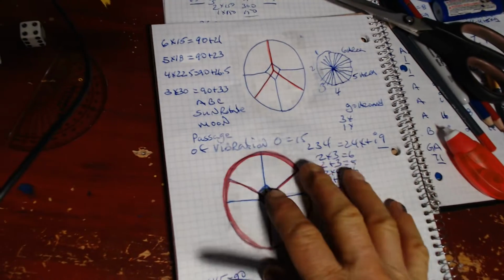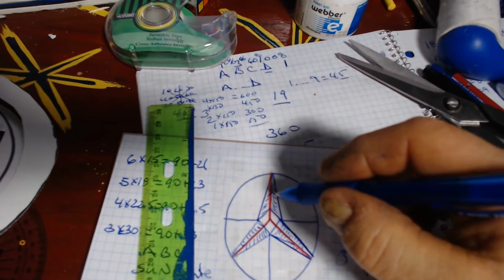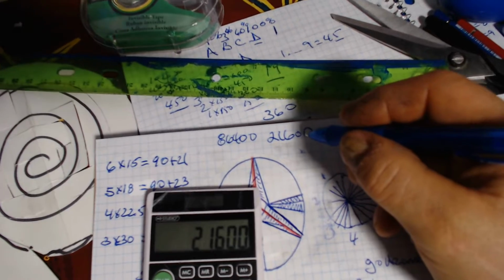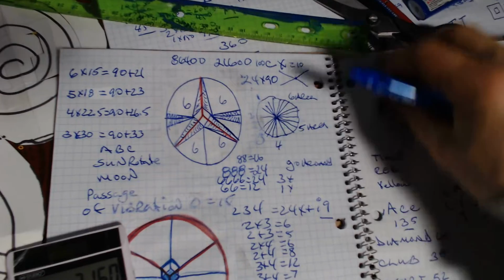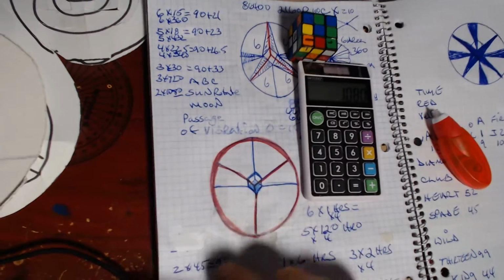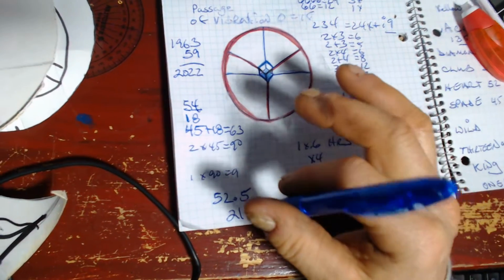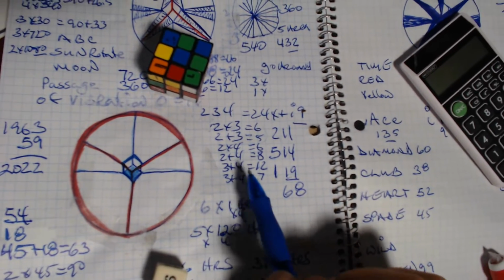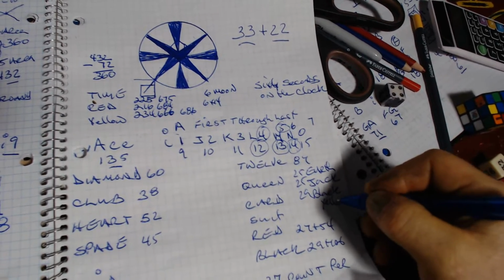AREA SPACE TWO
TIME SECONDS MINUTES LOOK AT THE HEART BEAT MEASURE TIME OVER SECONDS OVER DAYS CYCLE. WHAT ARE THE CYCLES 3+1+1+3 3+1+1+. 31+13+31. 13+31+13, THE 4TH TURN BACK TIME RETRO GRADE 1 PART. ALL ABOUT THE CUBIC DC CYCLE KABBA  TWO VIDEOS